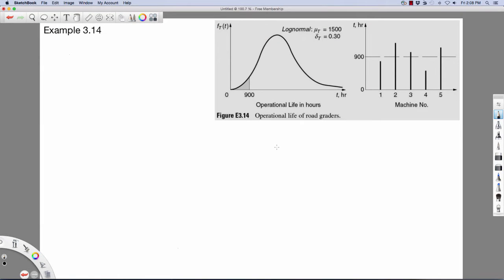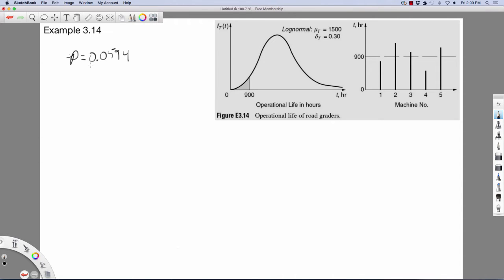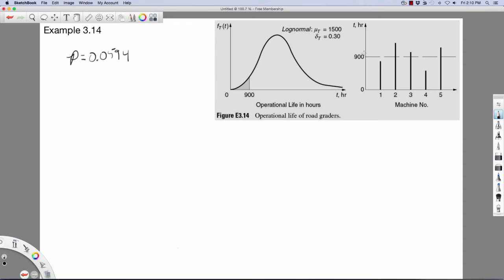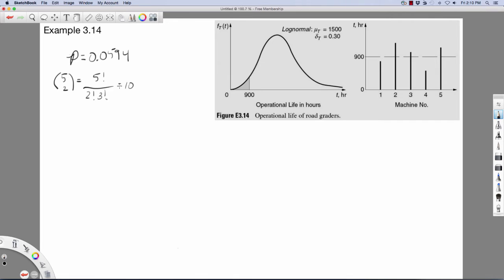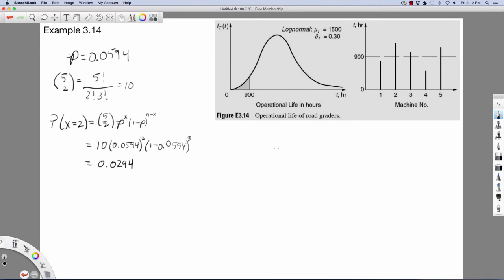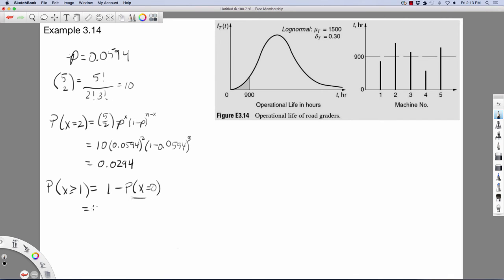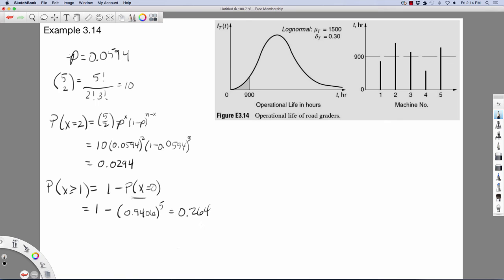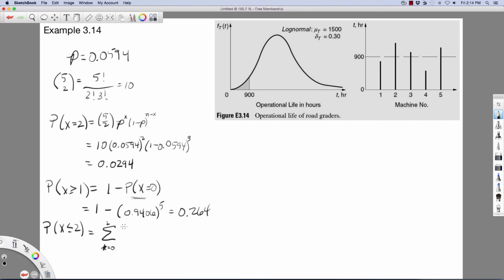ex 3 14